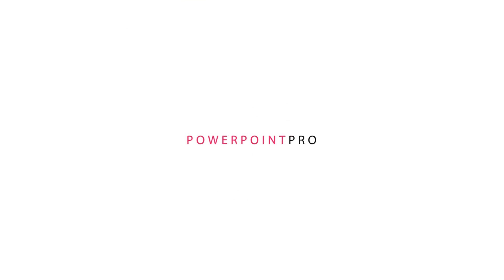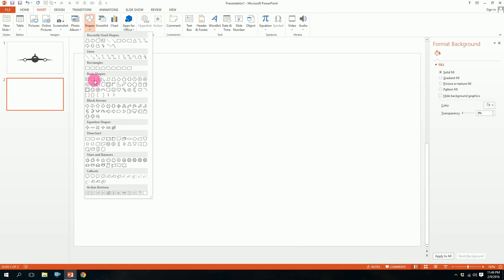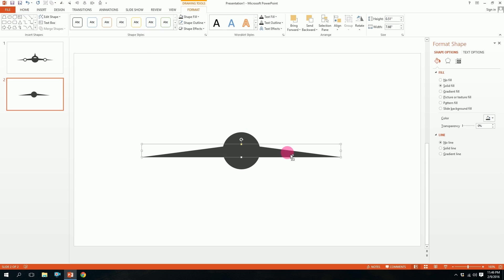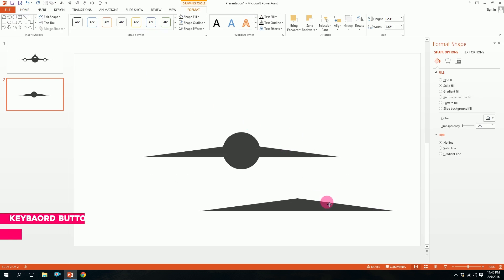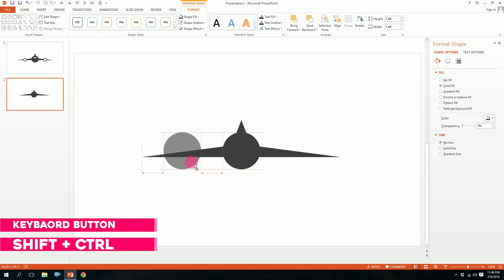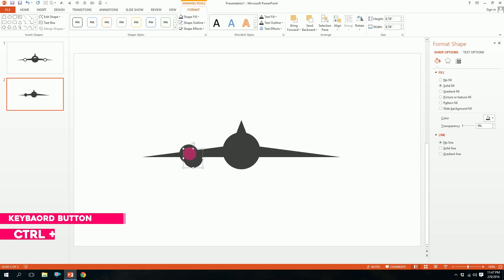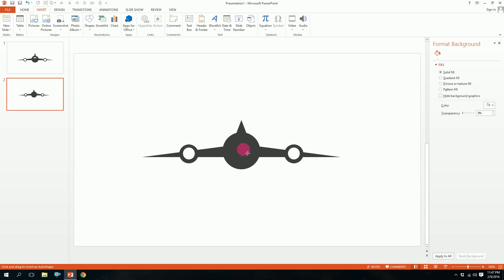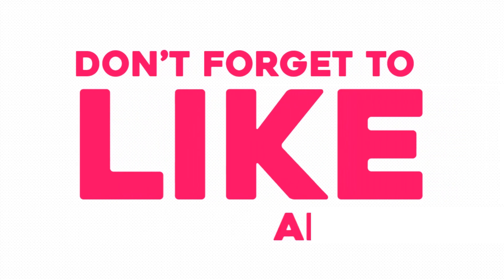How to Make a Plane on POWERPOINT! (Microsoft PowerPoint 2013 Tutorial) | PowerPoint Pro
Make a plane on powerpoint with only 3 basic shapes! Follow through this simple video and learn how easy it is to create super cool and simple icon in a blink of the eye.

You may suggest any icon you want me to make a tutorial!

You can also check out some of my slide on slideshare!